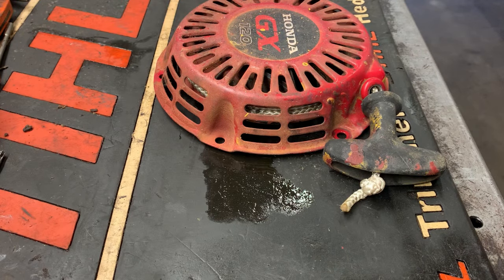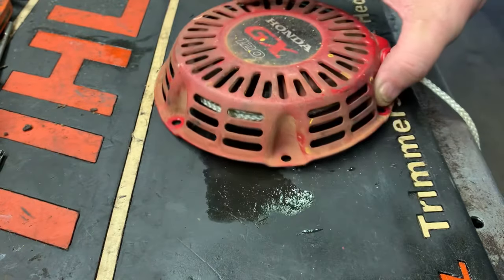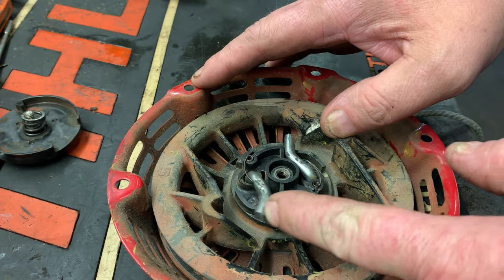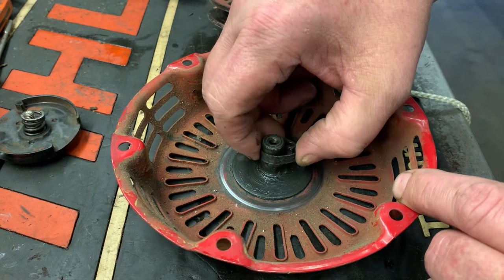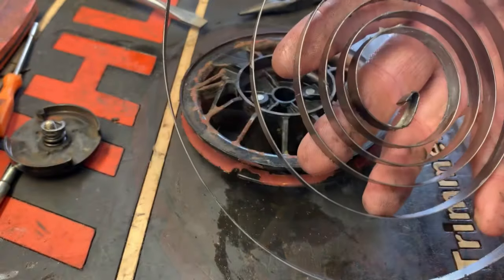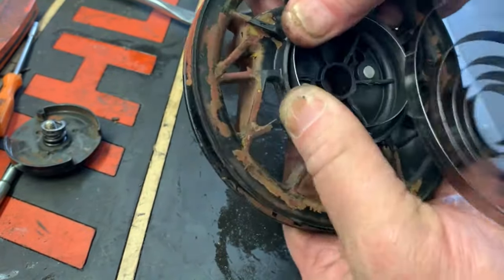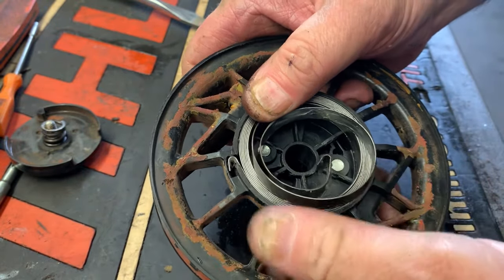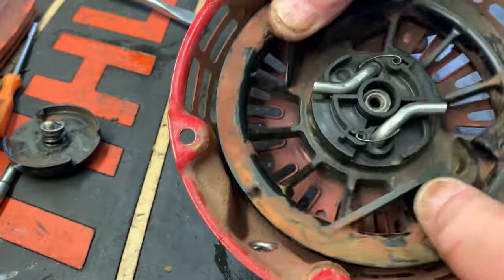STEP BY STEP RECOIL STARTER REPAIR FOR JUST ABOUT ANY SMALL EGINE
Honda GX120 GX140 GX160 GX200 GCV135 GCV160 GC160 New

GX240 GX270 GX340 GX390 REPL OEM 28442-ZE2-W01

Watch as the mm1 tackles this gx120 starter with ease!  This repair covers a vast number of engines makes and models. Links below for parts used in this video.  Have a great Tuesday!